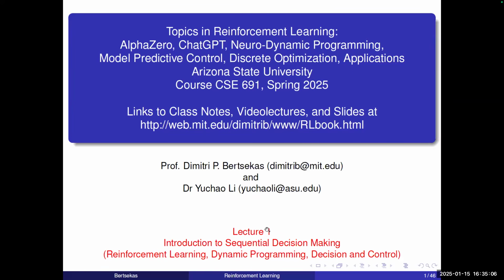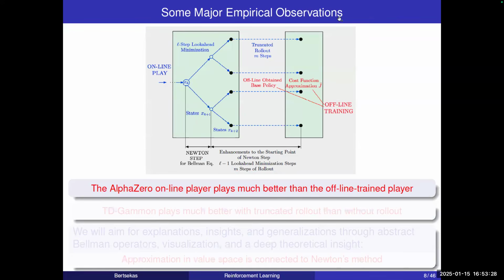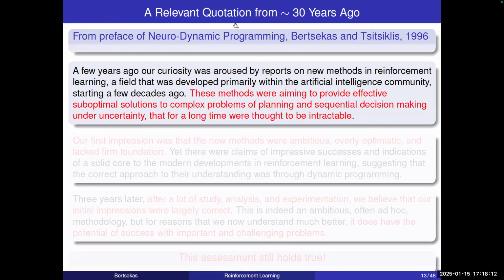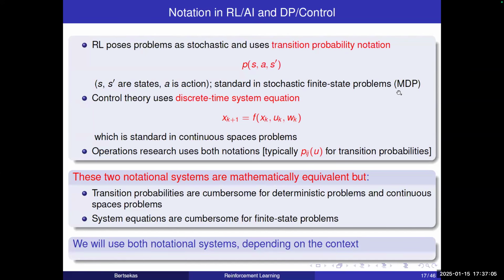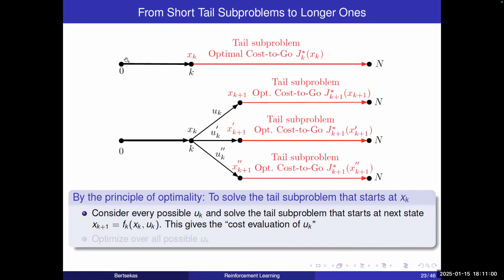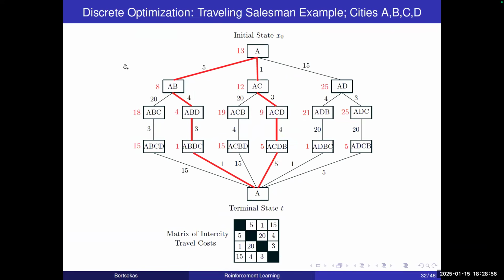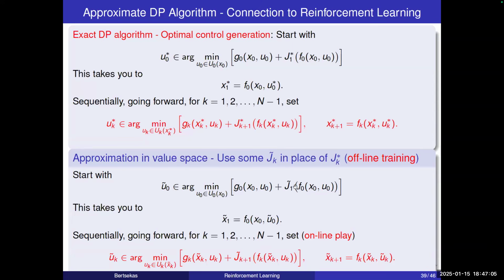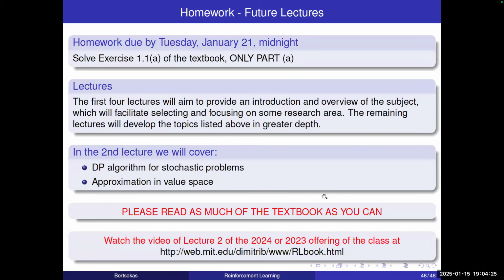Lecture 1, 2025, Course overview: RL and DP, AlphaZero, deterministic DP, examples, applications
This site also contains complete PDF of related textbooks by Bertsekas:
"A Course in Reinforcement Learning", 2nd edition, 2025
"Lessons from AlphaZero for Optimal, Model Predictive, and Adaptive Control," 2022
"Abstract Dynamic Programming", 3rd edition, 2022
"Rollout, Policy Iteration, and Distributed Reinforcement Learning," 2020
Lecture Content: Course overview, AlphaZero, off-line training, on-line play, relation to Newton's method. Exact and approximate dynamic programming for deterministic problems, discrete optimization, model predictive and adaptive control, large language models via dynamic programming, approximation in value space and reinforcement learning